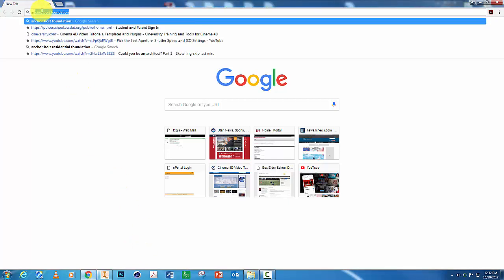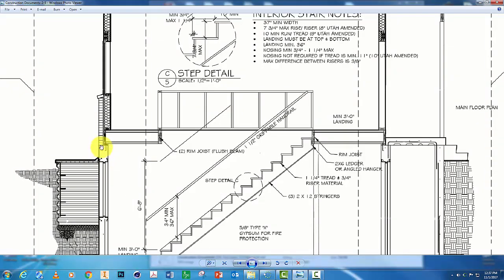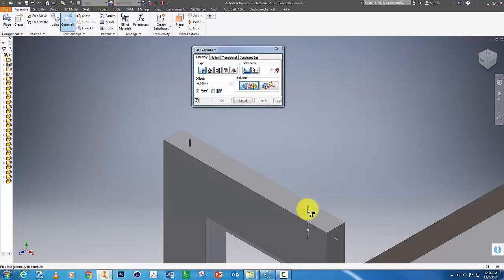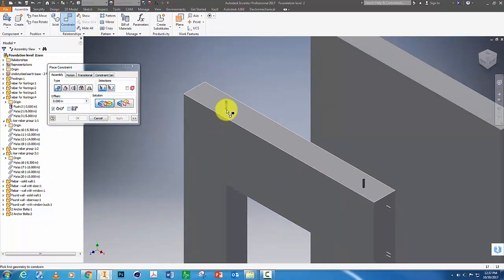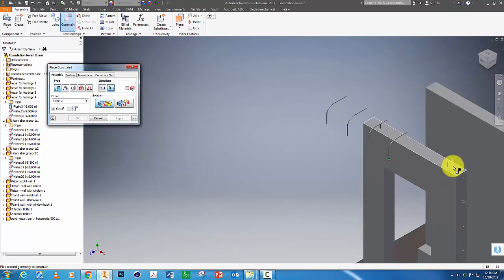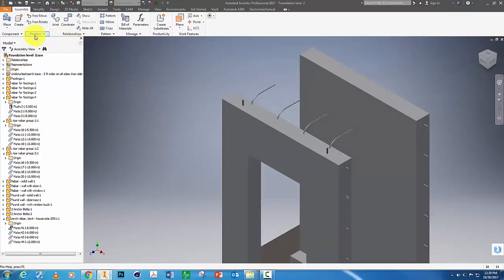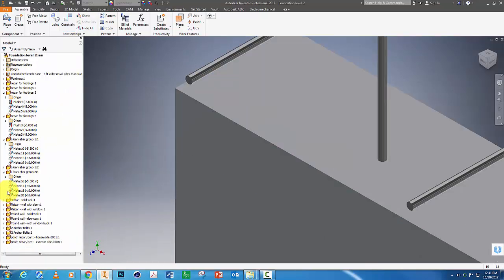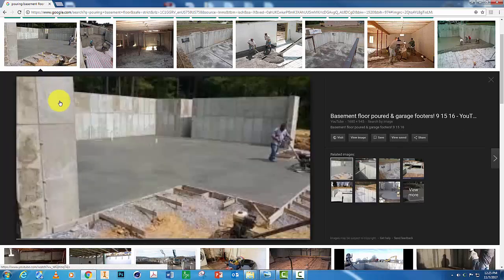06 House Cross Section 3D Model Anchor Bolts, Porch Rebar (Inventor Version)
Part of a series of step-by-step tutorials. Using Autodesk Inventor basic assembly tools to create a partial section model of a residential house. Architectural Design class project.